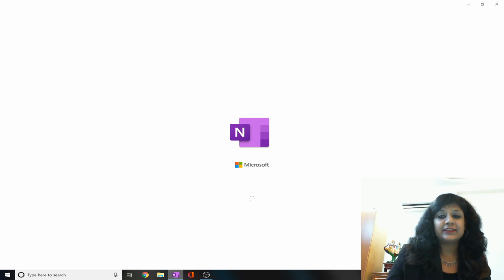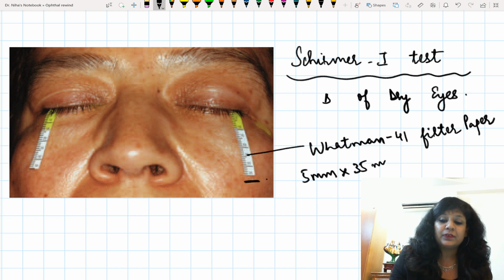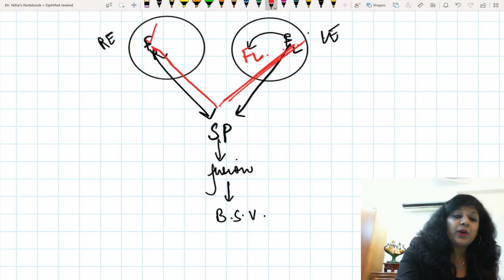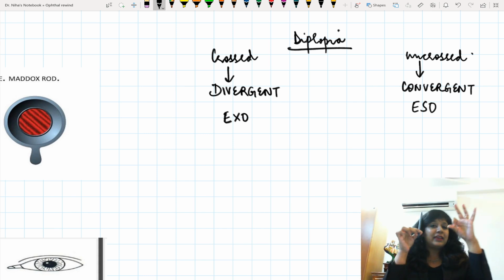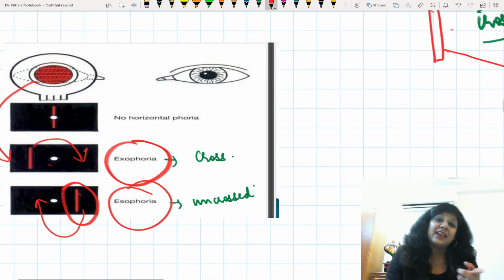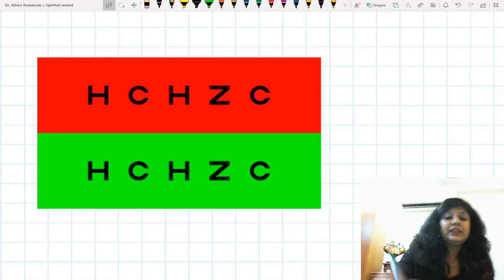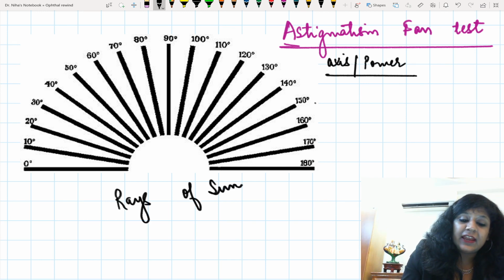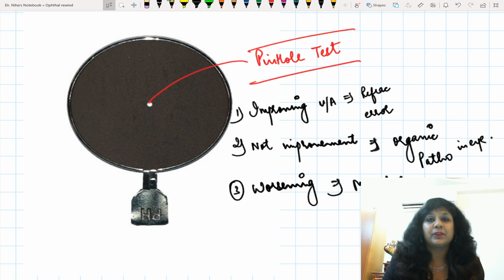Important tests in Opthalmology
Important tests in Opthalmology by Dr. Niha Aggarwal